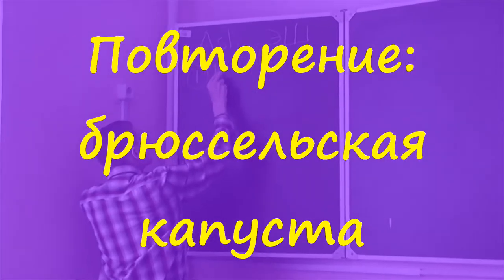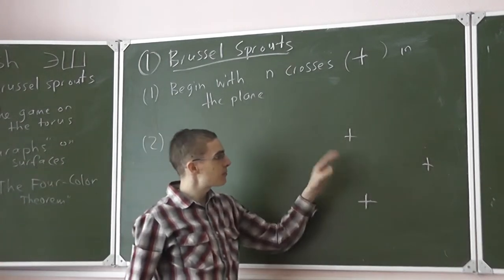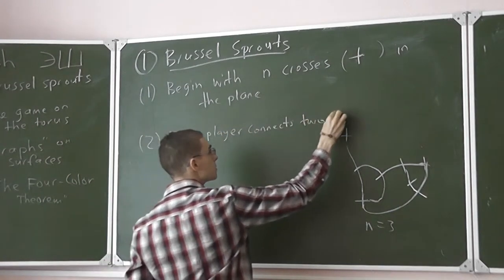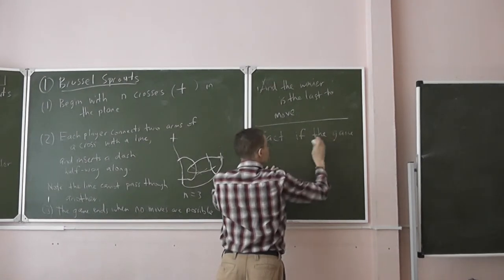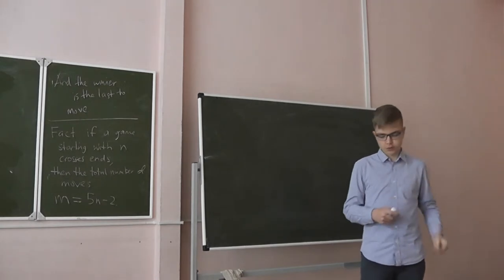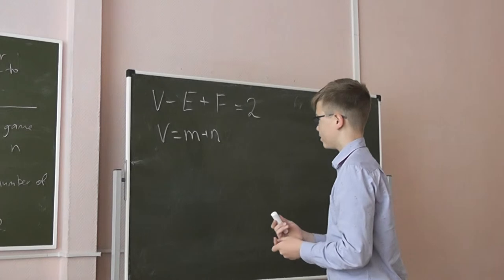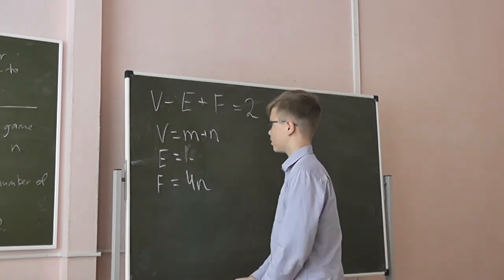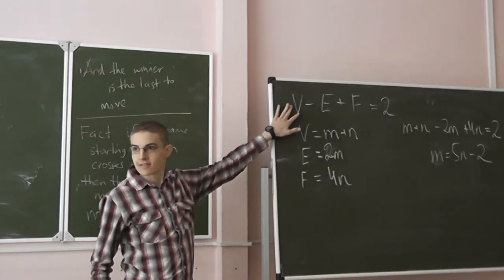27 Брюссельская капуста (повторение)